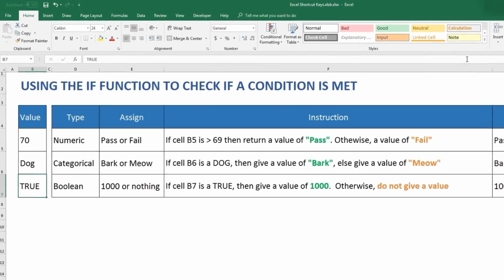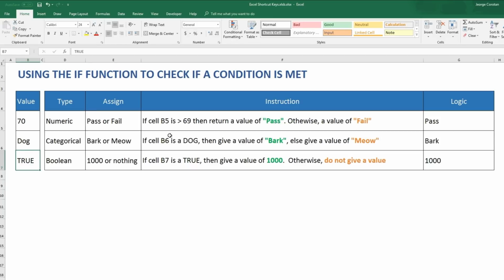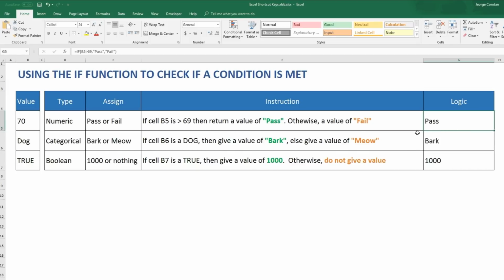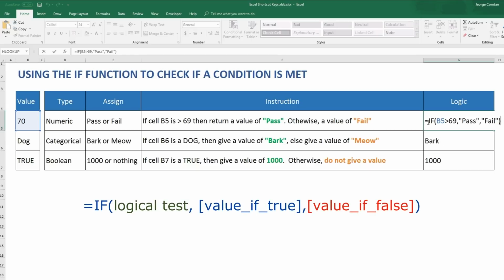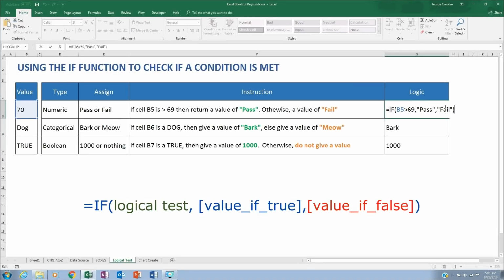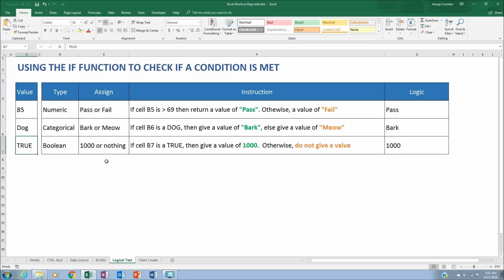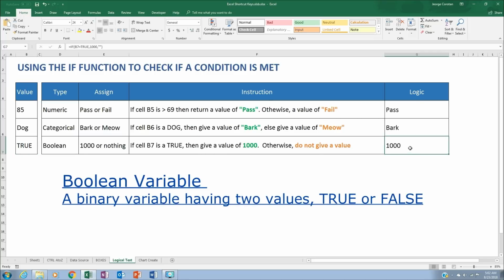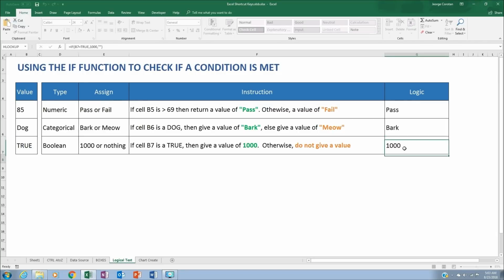Excel 365 - THE 'IF' FUNCTION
This is a pre-requisite to my tutorial video on Advanced Dashboard Charts in which the 'IF' function will be used a lot during that exercise.